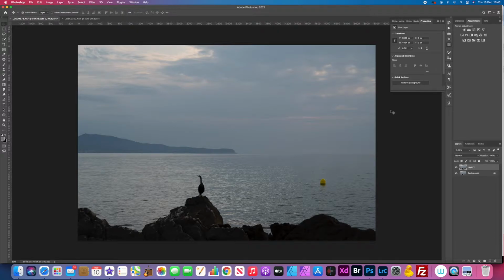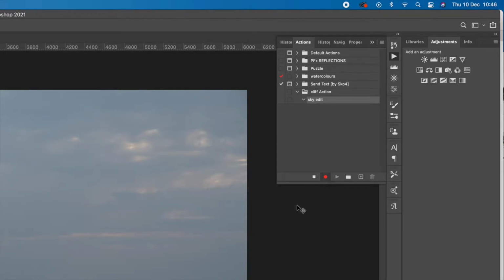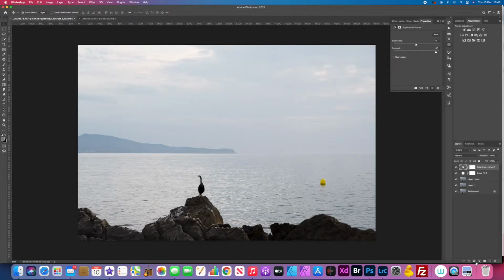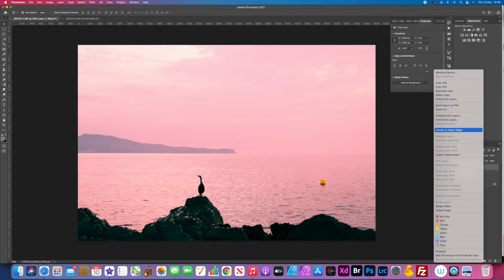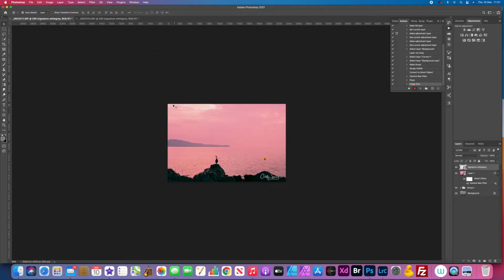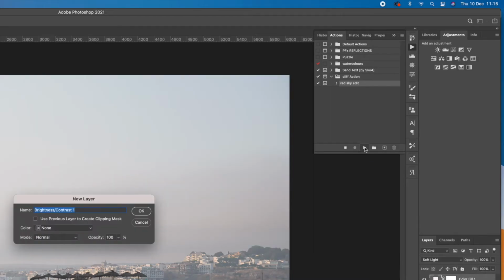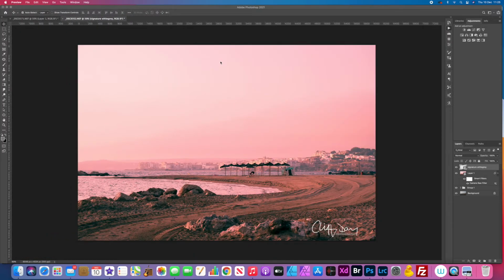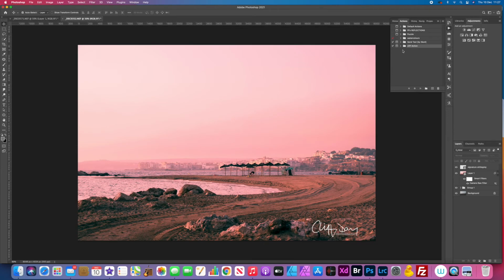Automate editing in Photoshop by creating "ACTIONS" for simplicity and consistent images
In this weeks Photoshop lesson I'm going to show you how you can speed up , simplify and control consistent image output through the creation of “ACTIONS”. Actions are a sequence of commands you create in photoshop when editing or manipulating an image in Photoshop. The key is to record those actions so you can apply them time and time again to other images without having to laboriously go through the stages on each image.
I will also show you how to save the finished ACTION to disc so that you can send it to others or sell it, and also how to open an action you have imported from another source - all in all ACTIONS are or can be a life saver, if you are for example doing 500 images for a client you can create one or more actions to edit, apply watermarks, resize , and save in different file formats or sizes and apply to the images in one click for consistent results

I'm sharing my tips and tricks for photo editing and manipulation as well as design, I'm also a keen wildlife and travel photographer so expect to see some content on these subjects as well in the near future

Next lesson I will show you how I edited my Swan flying through the rainbow image so be sure to tune in next time - simply subscribe and hit the bell icon  🔔 for notification when that and future videos are uploaded

Take it easy and stay safe

If you would like to stay in touch on Social

My portfolio here